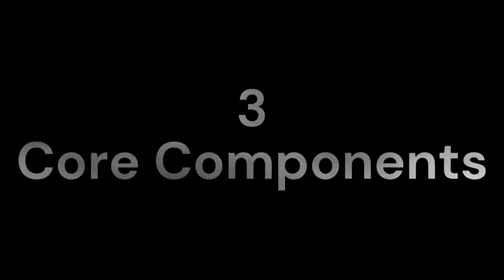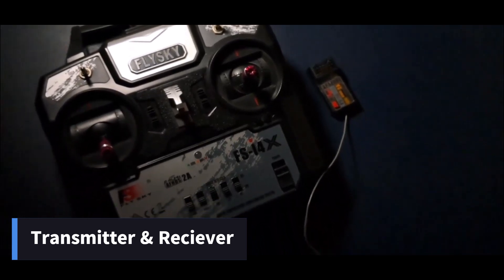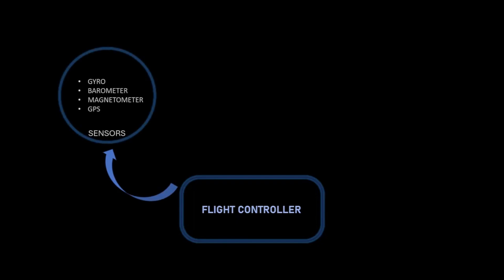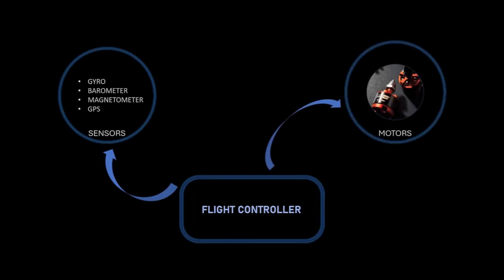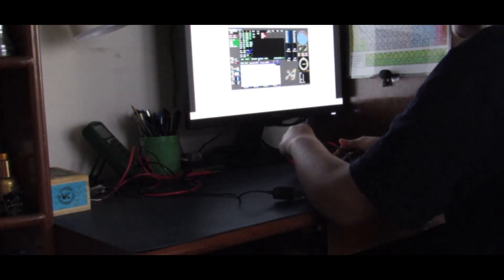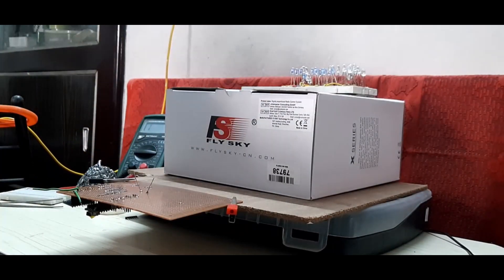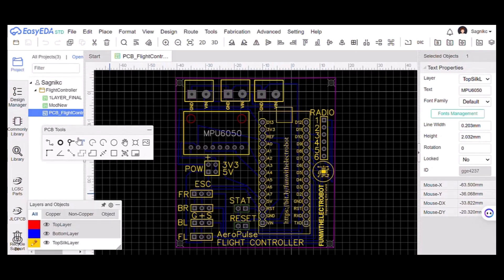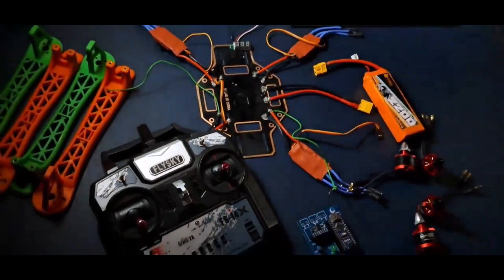Building my first QUADCOPTER!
Building a quadcopter with Arduino is a fun challenge!  This video documents my journey creating a basic quad with an Arduino for its brain.